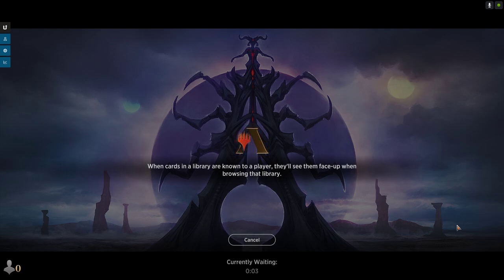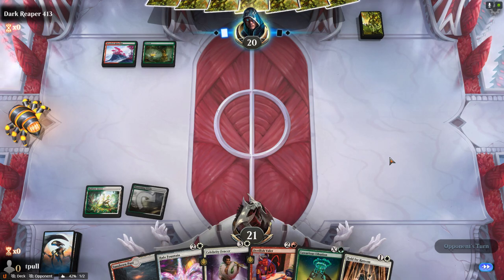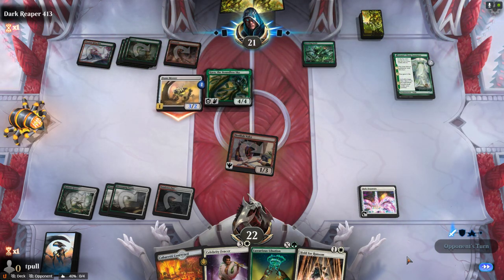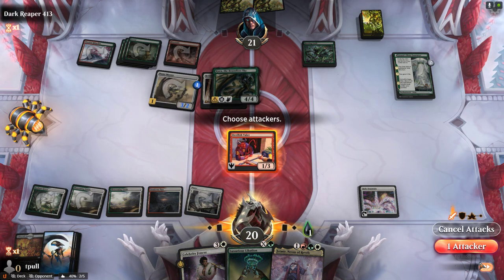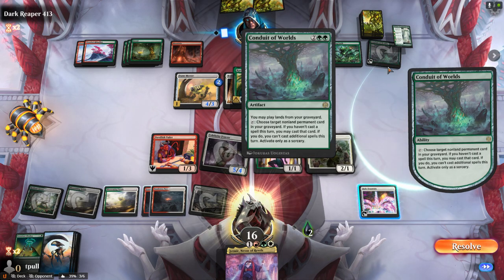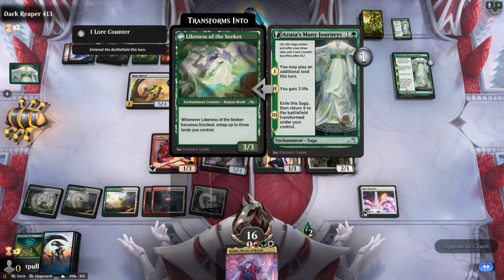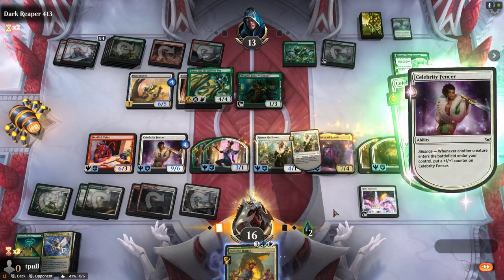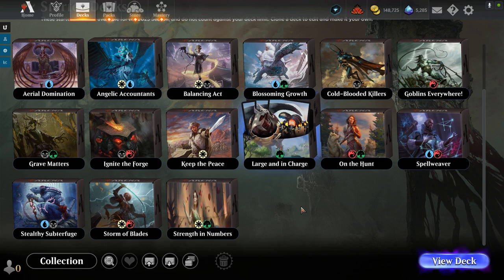Devilish Strength | MTG Arena | Standard Best of 1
Your favorite valet is back in this latest installment in the series.  And the results may surprise you.